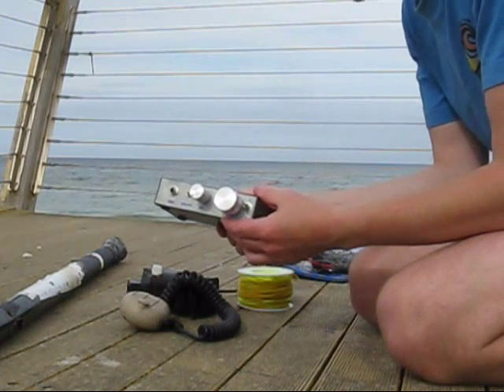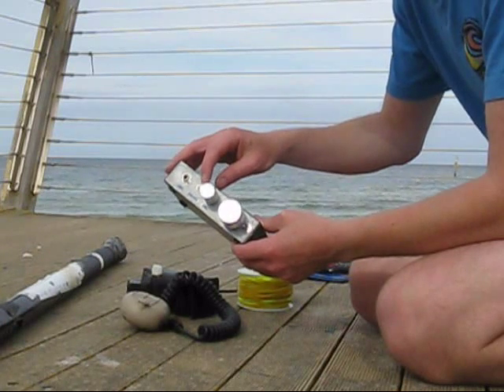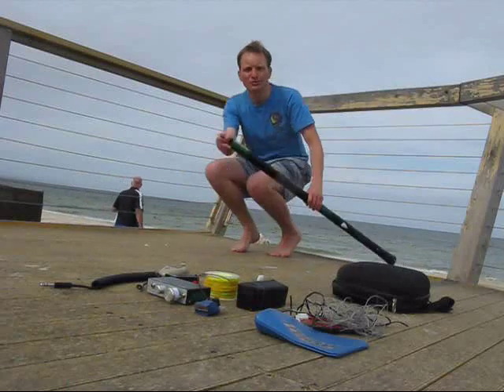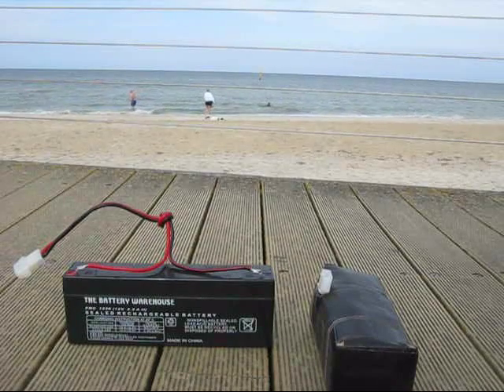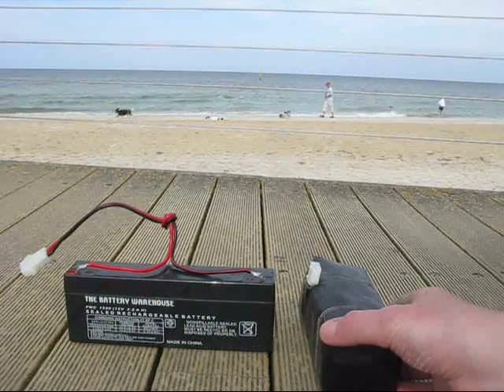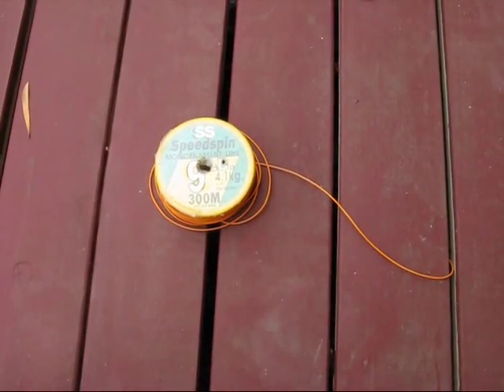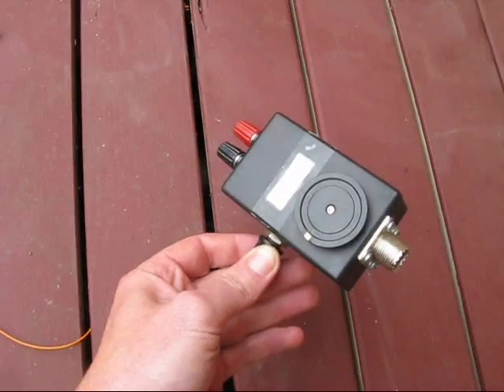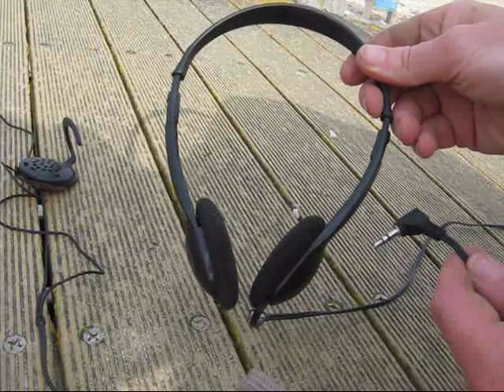Minimum QRP - Part 1 (HF portable)